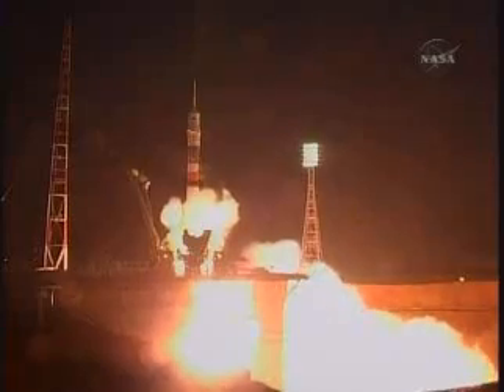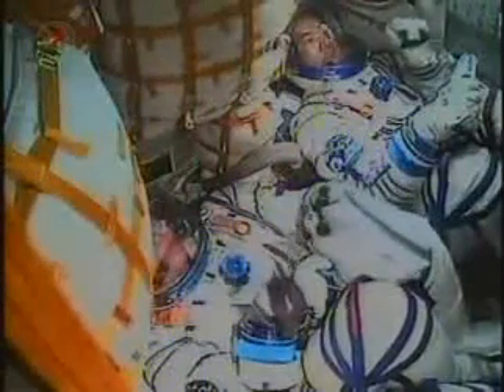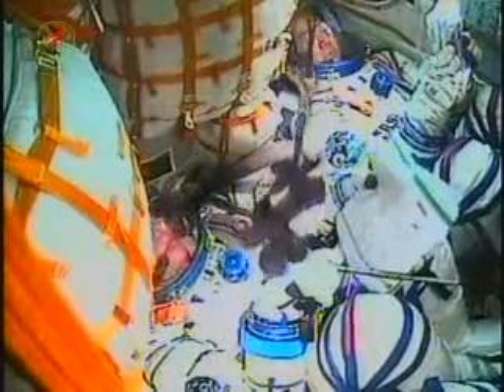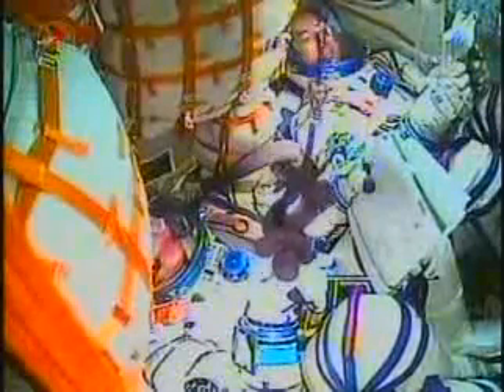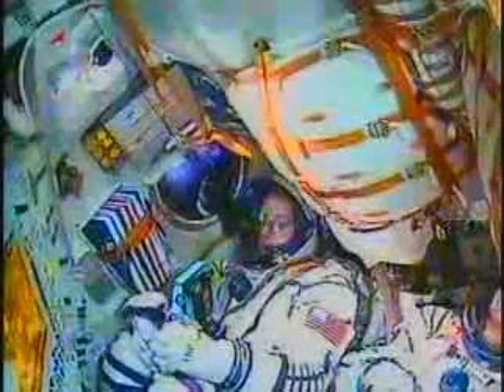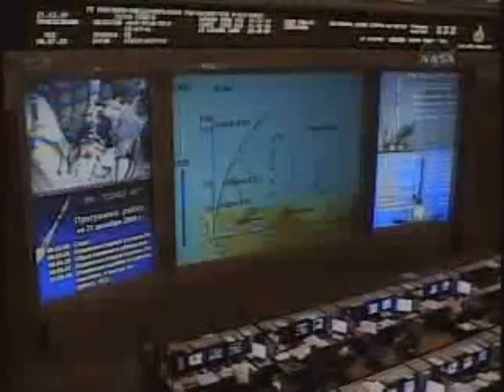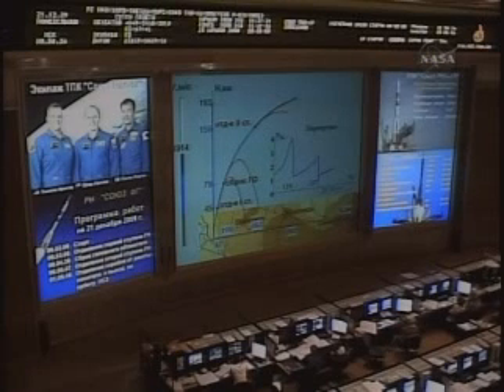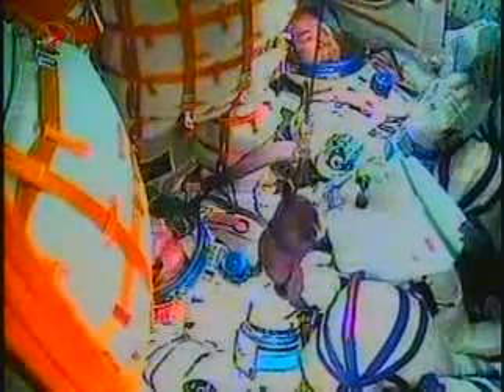Soyuz TMA17 Launched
Soyuz TMA-17/21S :Launch